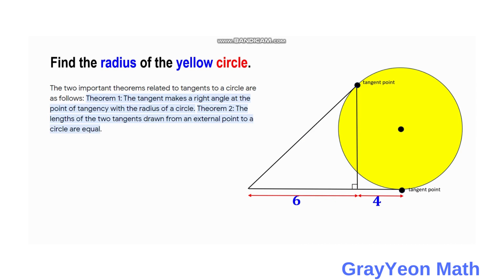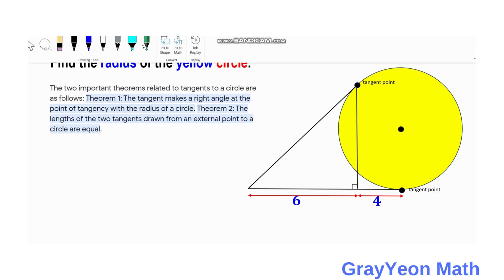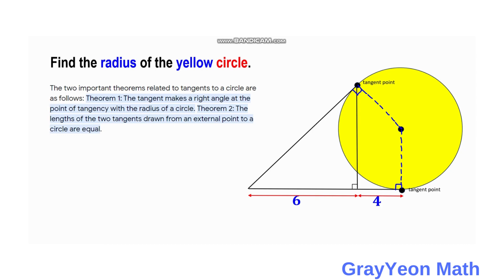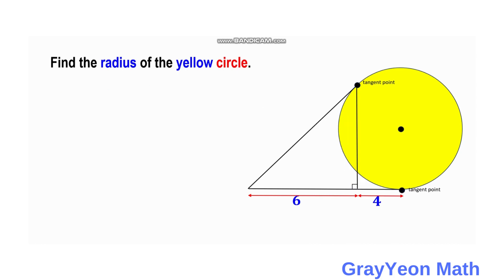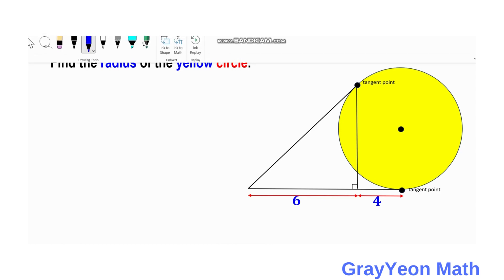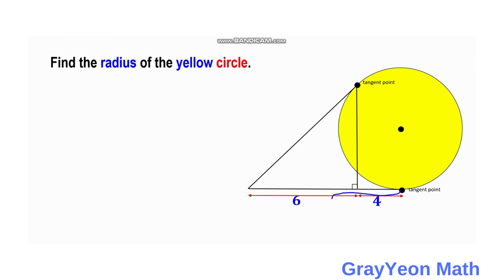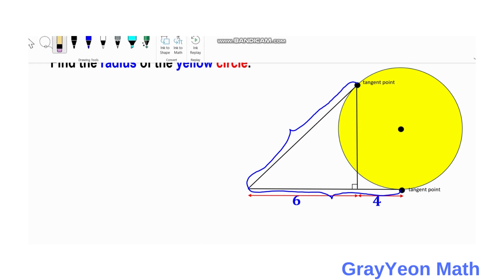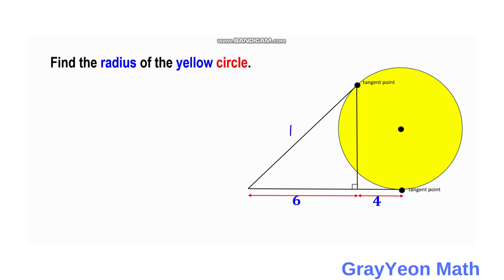Find the radius of the yellow circle | Step by step Tutorial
Find the radius of the yellow circle.